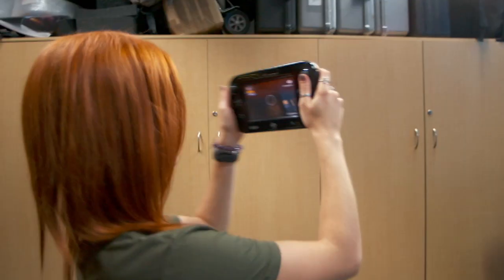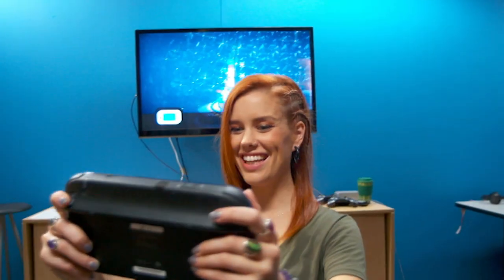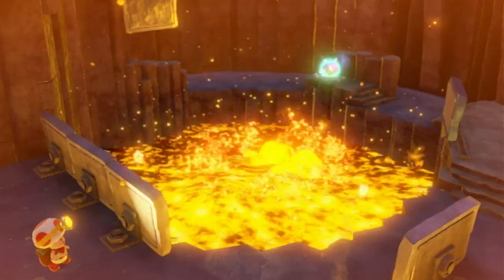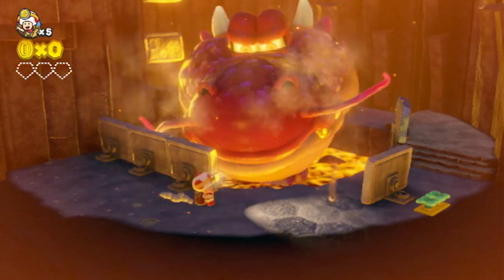Captain Toad Treasure Tracker | Game Review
Bajo and Hex go searching for treasure in Captain Toad Treasure Tracker!